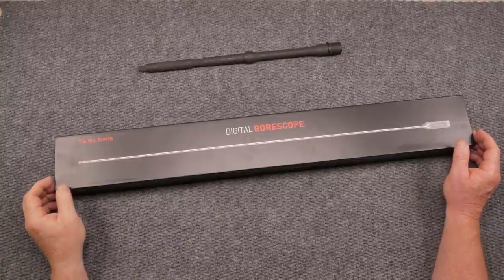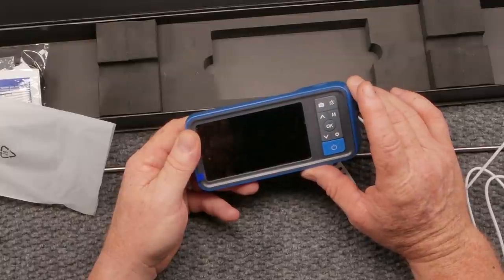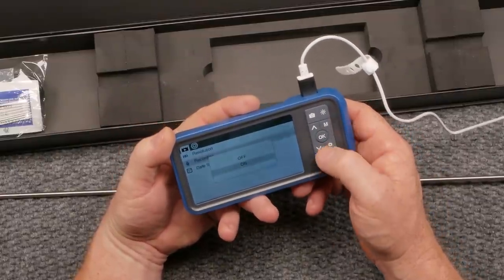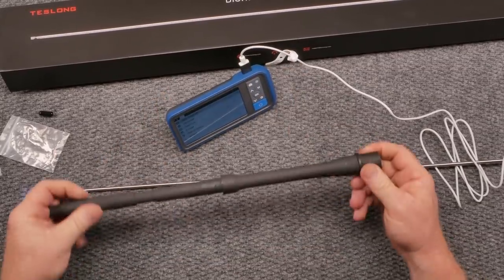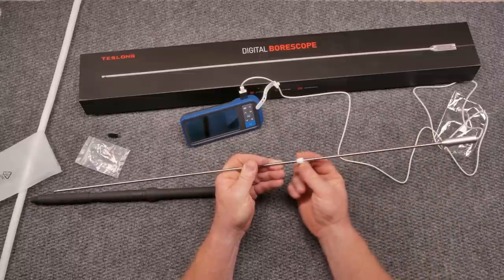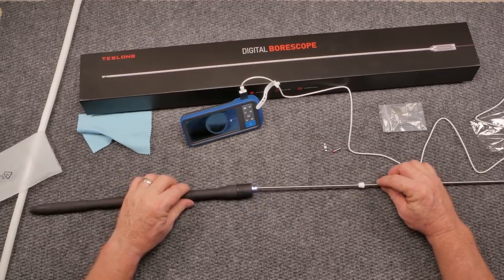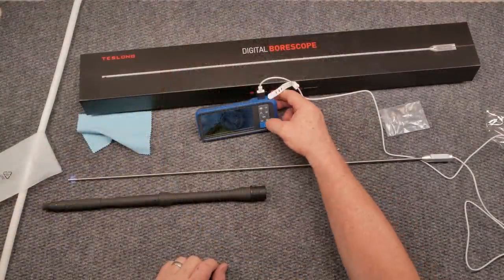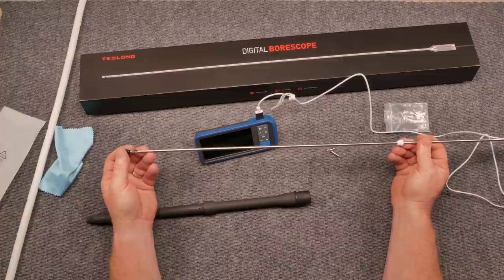Teslong Rigid Borescope with 4.5 Inch Color Screen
Fair Use: In the rare instance I include someone else’s footage it is covered in Fair Use for Documentary and Educational purposes with intention of driving commentary and allowing freedom of speech. Inspecting your equipment for cleanliness and conditioning is a must in our world.  Teslong is an incredible tool for seeing the what is going on.

Teslong Rigid Borescope
Teslong Flex Borescope